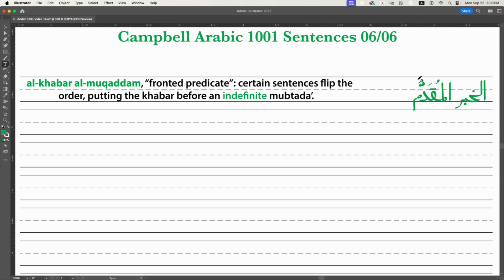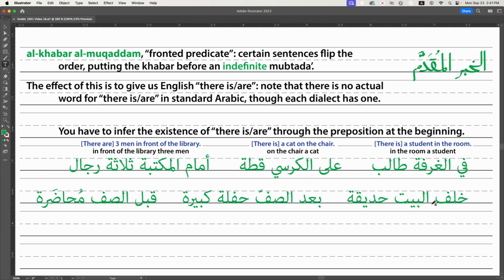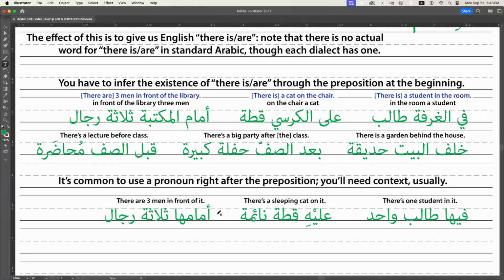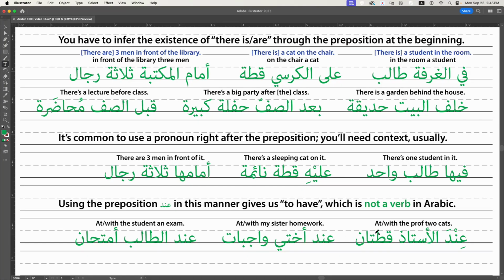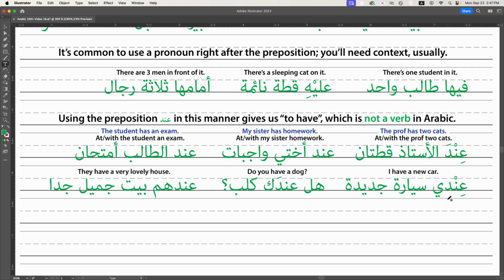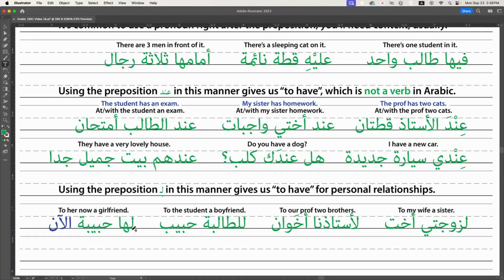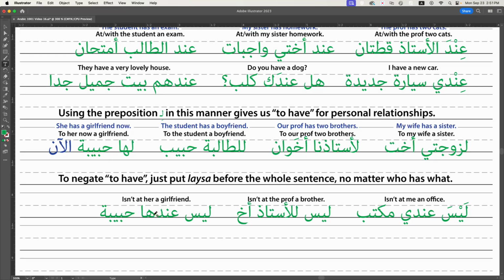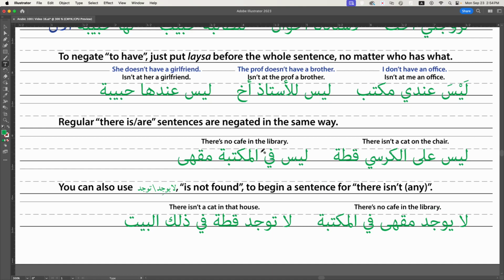Campbell A1001 Sentences 06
This series of six videos is the third series in a whole set of videos explaining the basics of how to speak, read and write al-fus7a or Modern Standard Arabic. These six videos will explore how to create simple sentences; this is much more complicated in Arabic than in English, because Arabic lacks helping words like “is”, “a” or “an”. The PDFs for these videos will be available for download after 27 September 2024; this description will be updated at that time. This sixth video discusses the "fronted predicate", which is how standard Arabic expresses "there is/are" and also "to have".